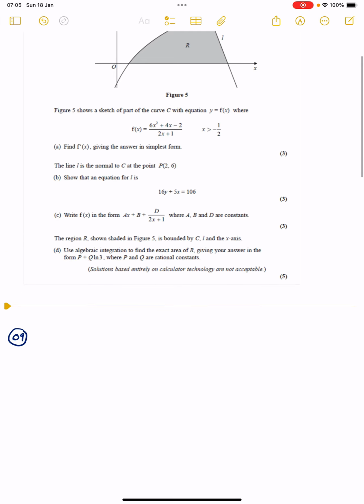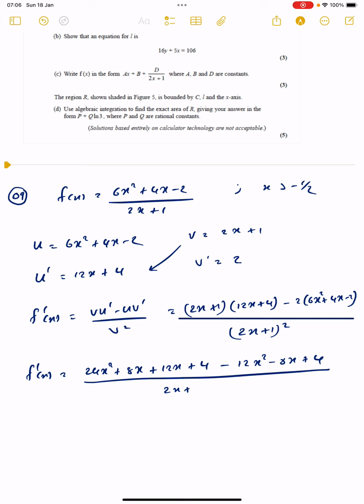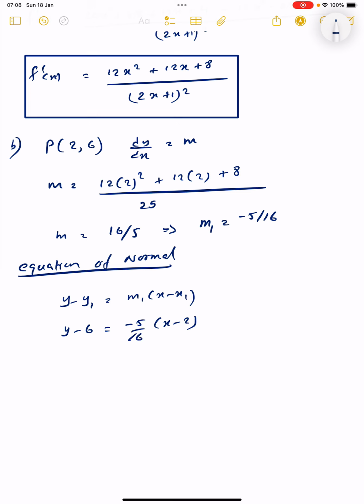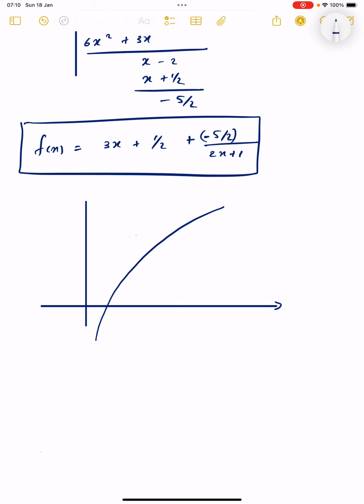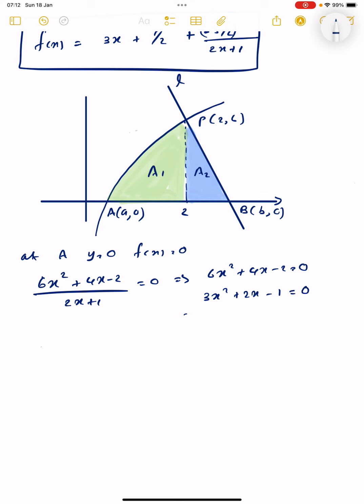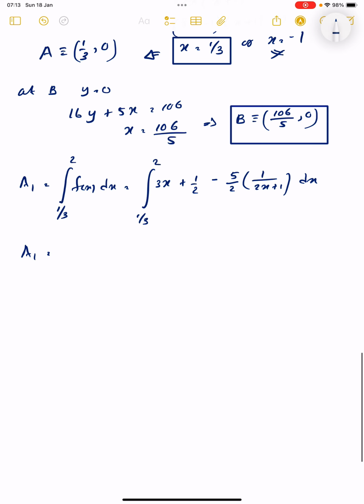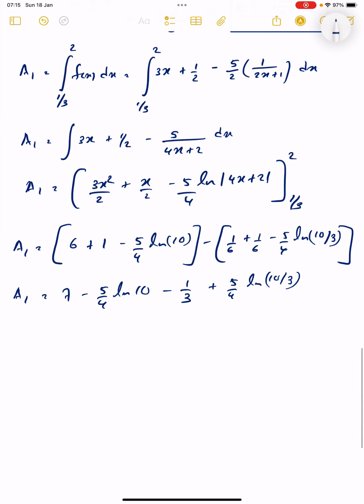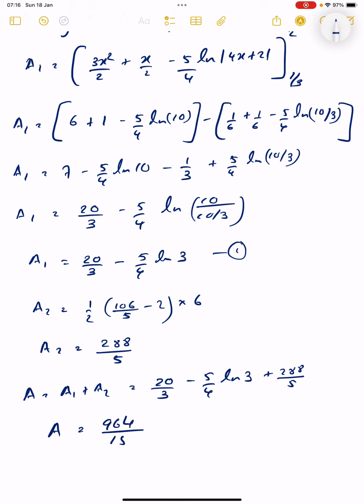Practice questions q9